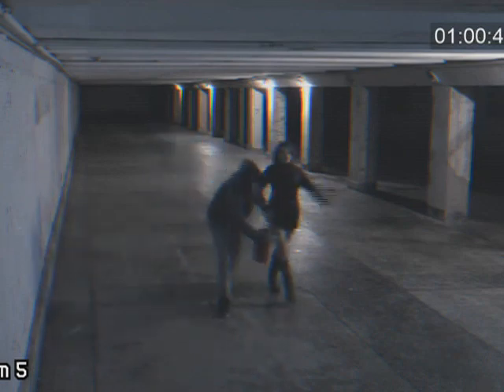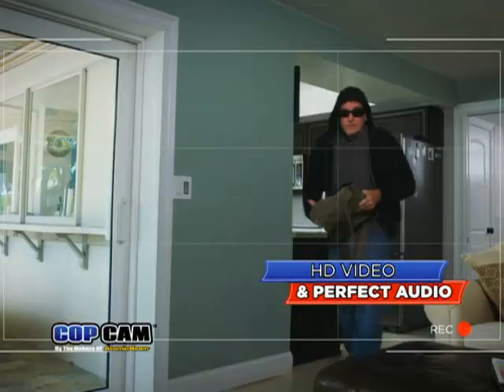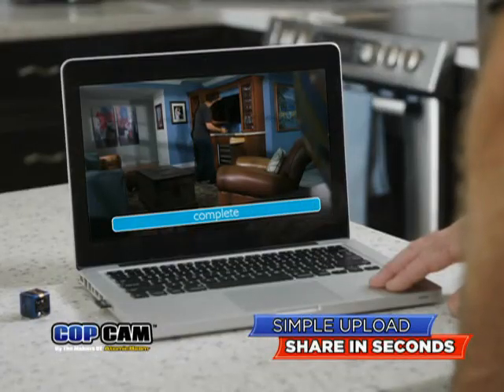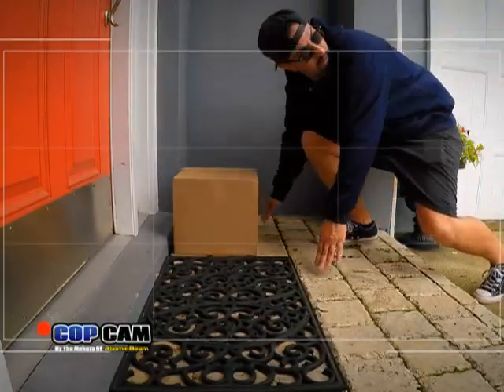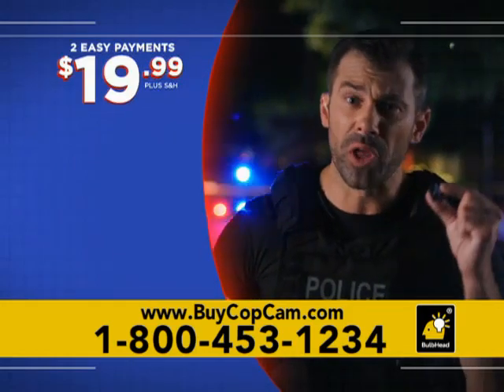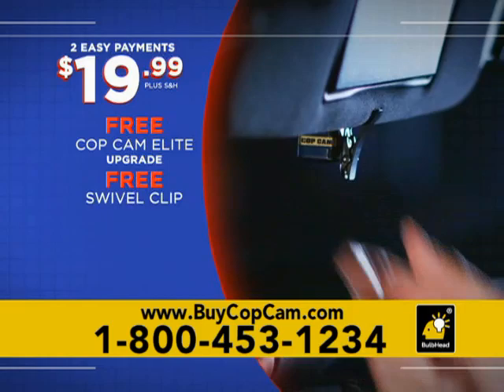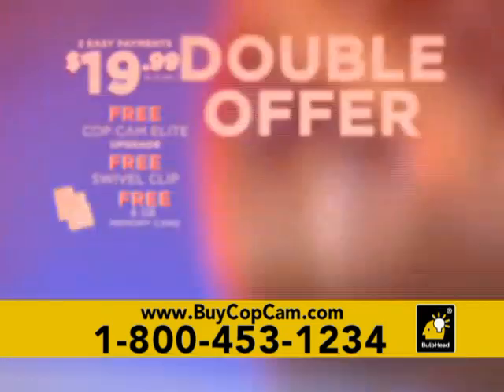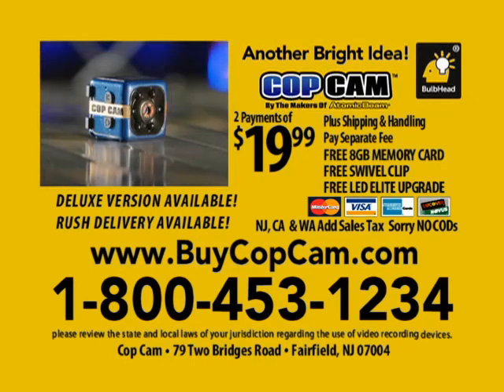Discover The Many Uses Of Cop Cam by Atomic Beam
Our mini security camera can be used for more than surveilling your property. Place it on a shelf to keep an eye on what’s going inside your home to film potential theft and crime. Clip Cop Cam camera on your dashboard as a handy dash cam and always catch what’s going on. You can even use Cop Cam as a body camera or action camera so you have video footage in real time.